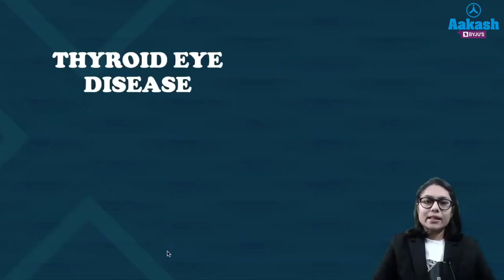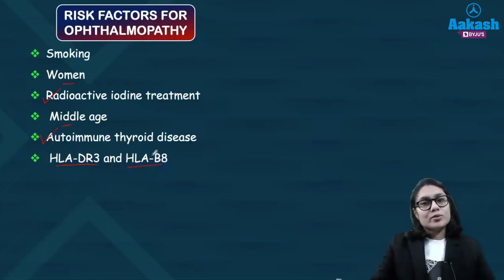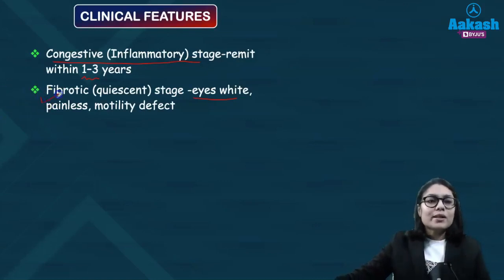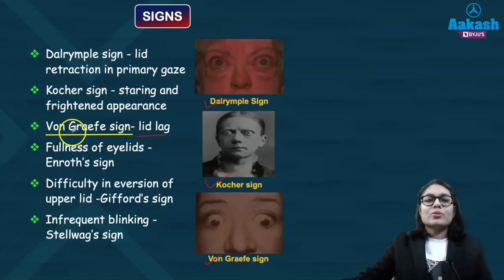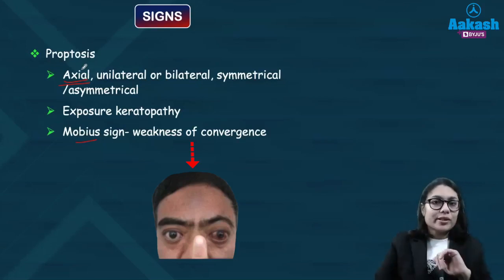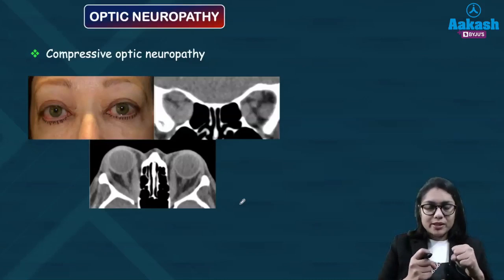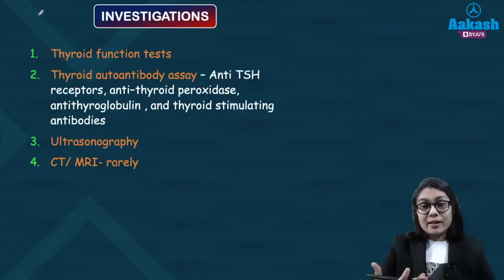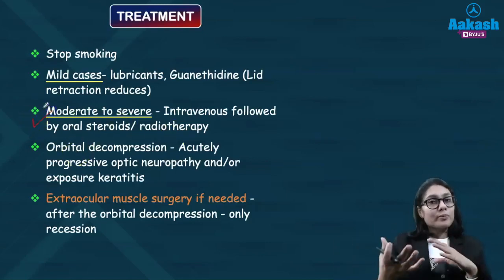Thyroid Eye Disease - Ophthalmology | Dr. Tanu Singh MBBS, DNB Ophthalmology | Aakash PG Plus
Aakash PG Plus brings you Thyroid Eye Disease Revision Video for Ophthalmology. This video is dedicated to 'Ophthalmology Concepts' prepared by Dr. Tanu Singh, our Ophthalmology specialist.